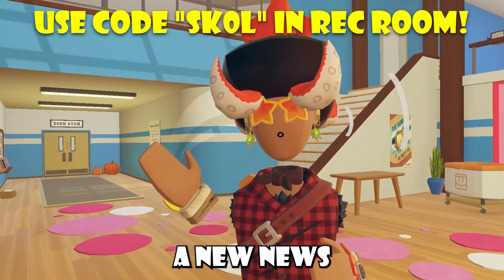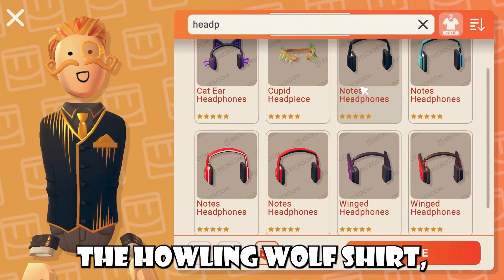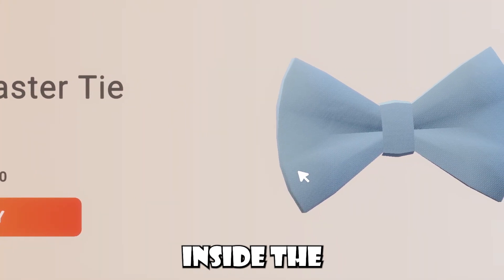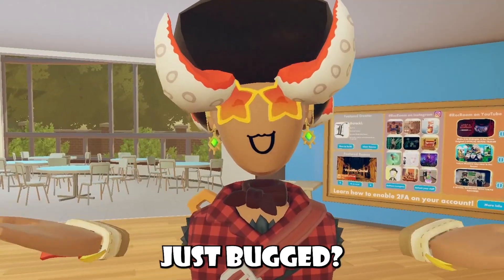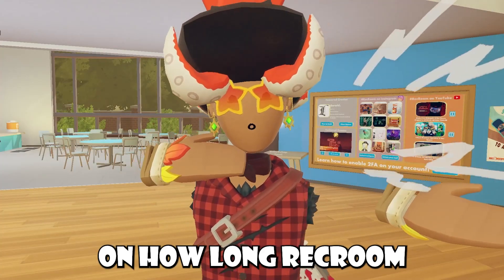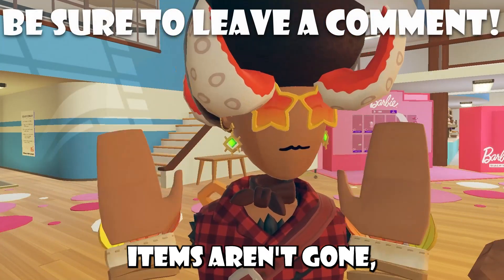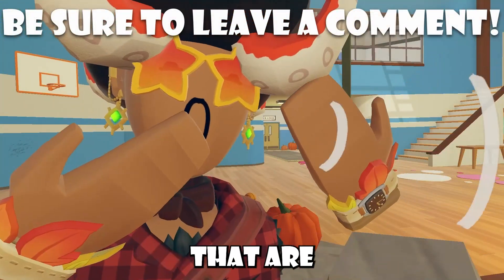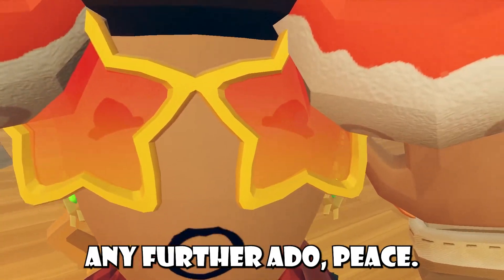Some Rec Room Item's ARE MISSING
CONNECT WITH THE COMMUNITY!